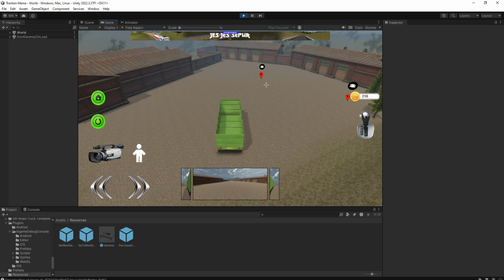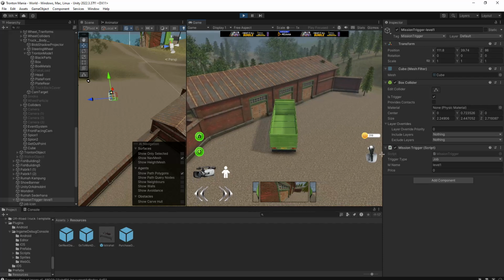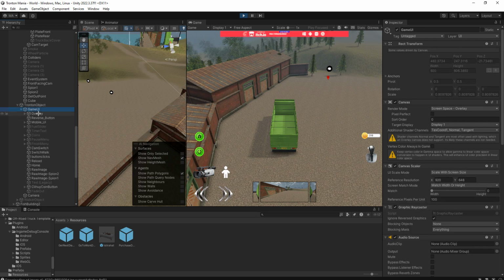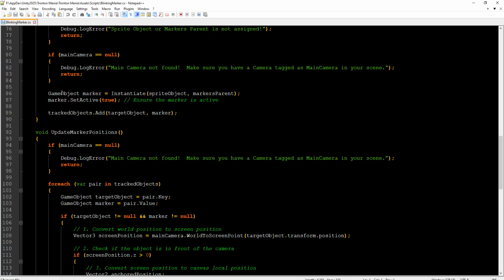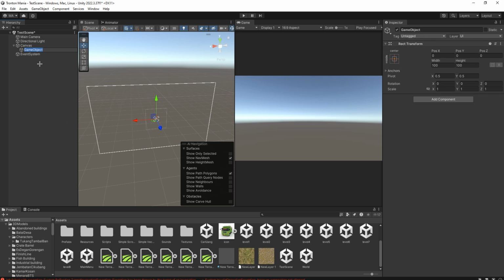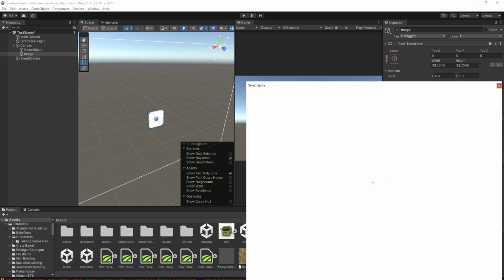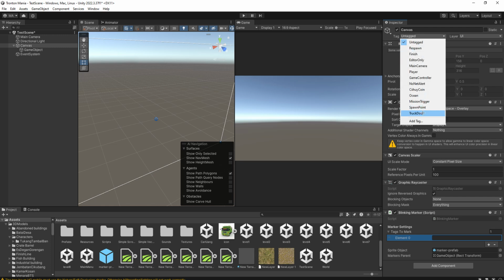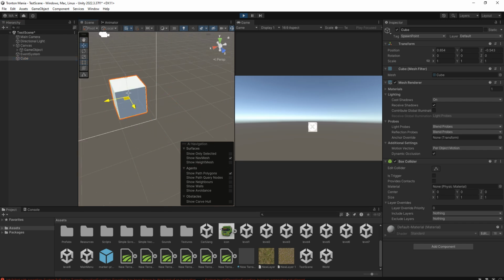Advanced Blinking Marker Script to show objects position in your game canvas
Don't forget to support me if possible.

I also have the old version of this script in case you need it